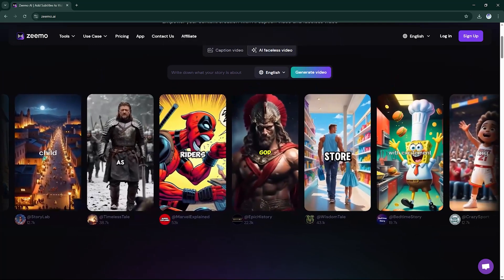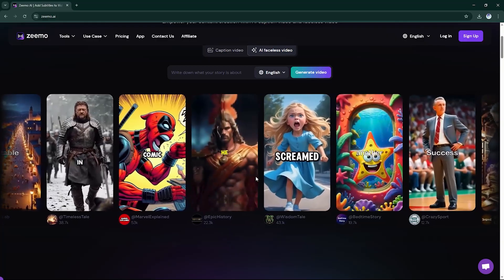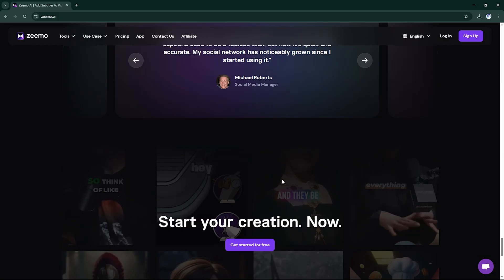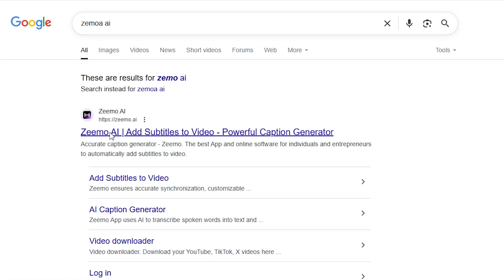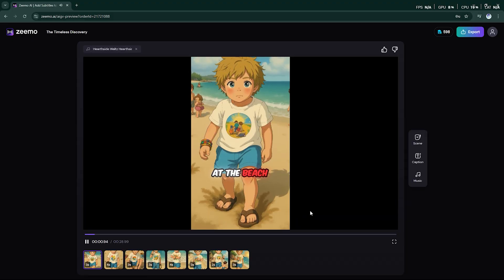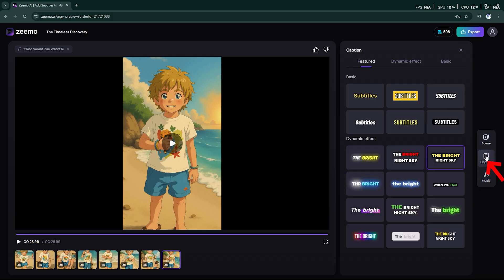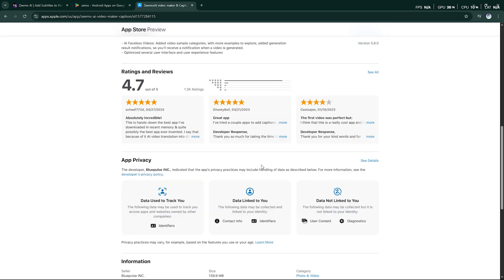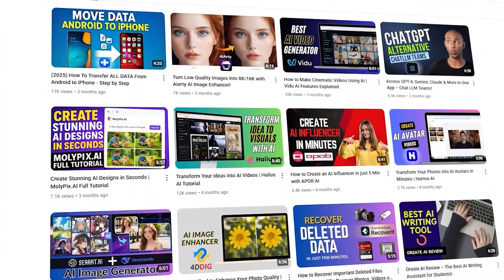Create Viral AI Faceless Videos with Zeemo | Generate Scripts, Voices & Captions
Enhance your content creation with Zeemo’s latest AI Faceless Video feature — the first to achieve style and character consistency in faceless AI videos. With Zeemo, you can effortlessly create viral videos, generate scripts in 15 languages, add voiceovers, captions, images, and background music — all with just one click.

In this video, I’ll show you how to:
✅ Use Zeemo’s AI to generate scripts & narration
✅ Choose from 15 video styles and 6 voices
✅ Automatically create scene images and edit them if needed
✅ Add dynamic AI captions that top creators love
✅ Export professional, ready-to-publish videos without filming or showing your face

Zeemo is trusted by over 5 million creators worldwide and available on both Android & iOS. Just search for “Zeemo” in your app store and start creating today!